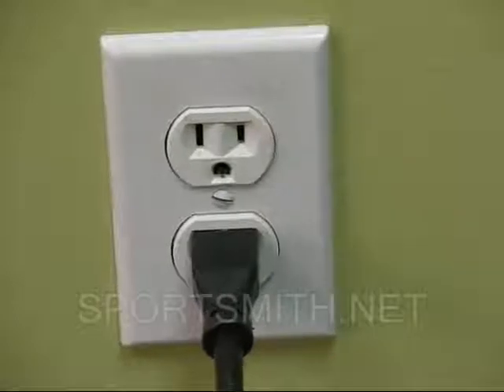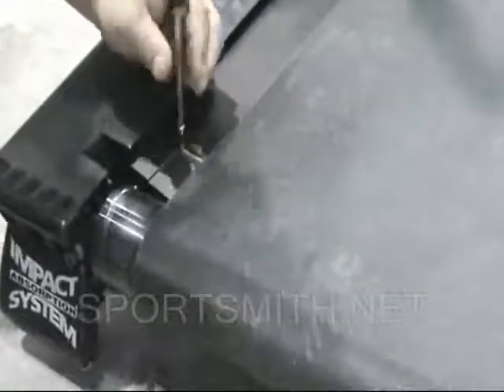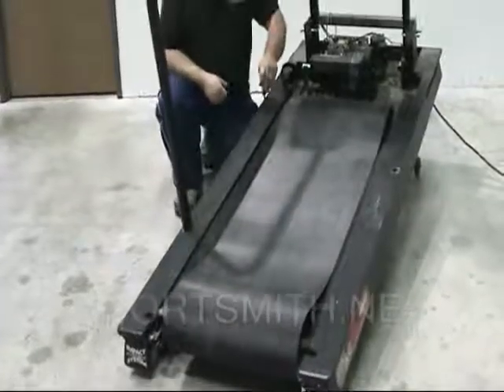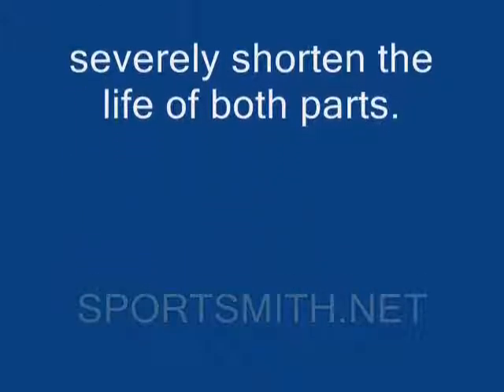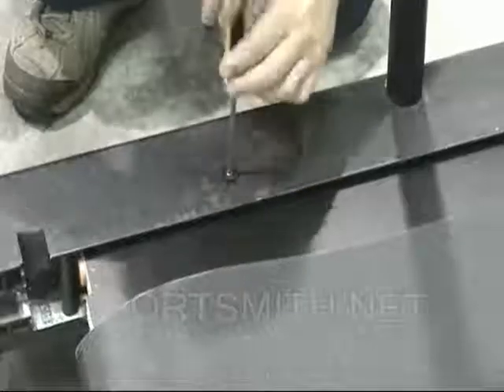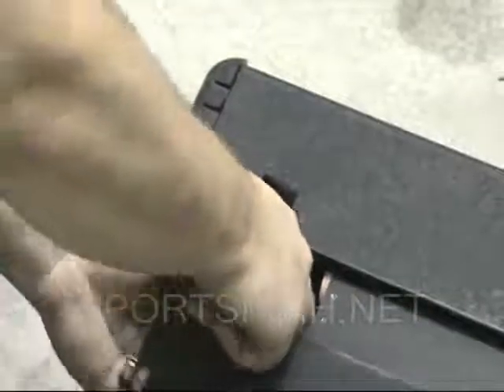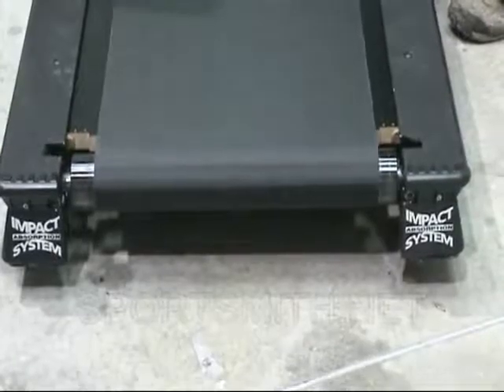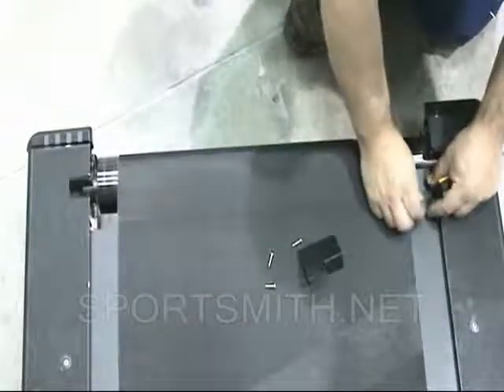How to Change a Star Trac 4000 Treadmill Running Belt and Deck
Looking For Parts For Your StarTrac?